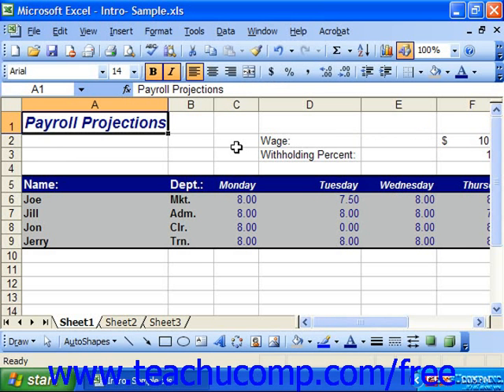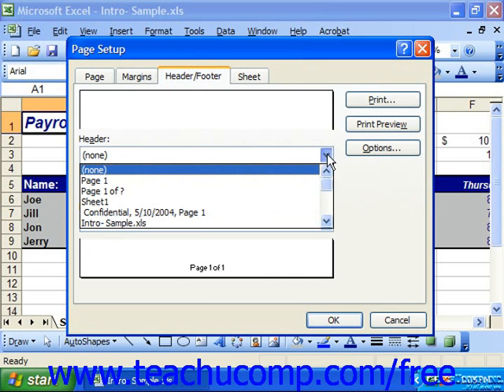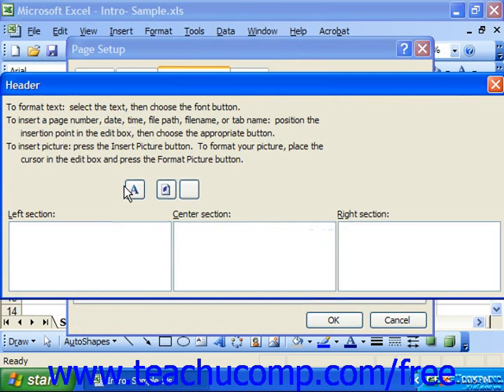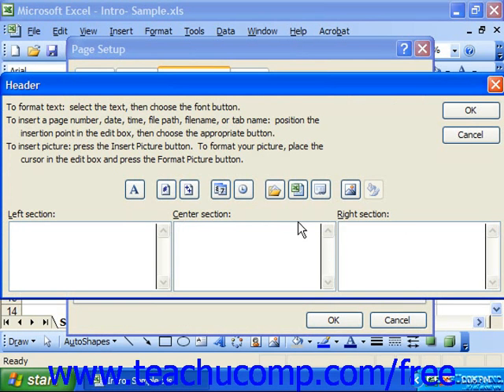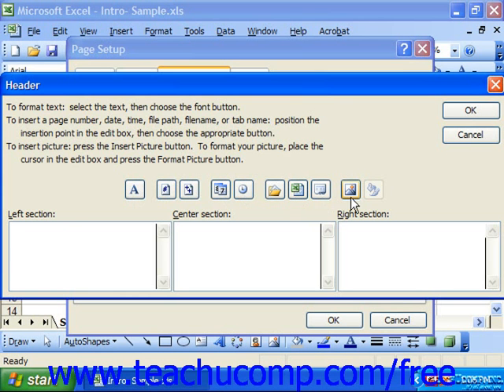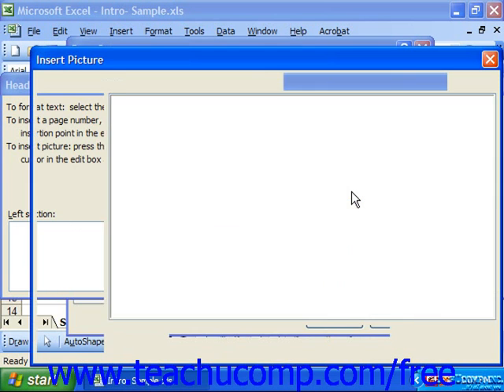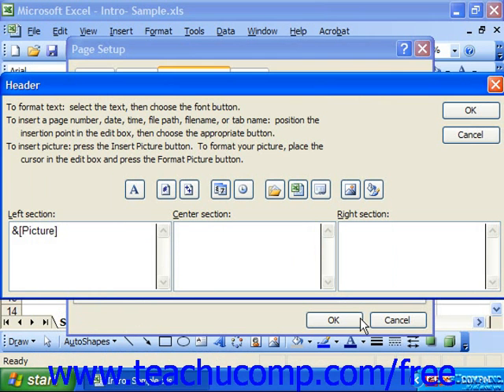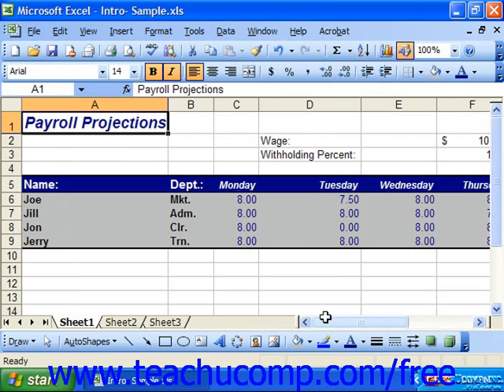Excel 2003 Tutorial Viewing the Header & Footer Microsoft Training Lesson 9.2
Learn how to view the header and footer in Microsoft Excel A clip from Mastering Excel Made Easy v. 2003. - the most comprehensive Excel tutorial available. Visit us today!